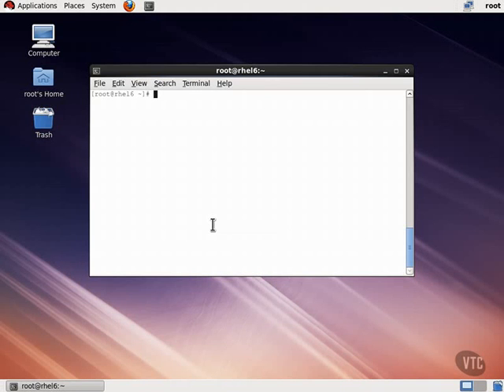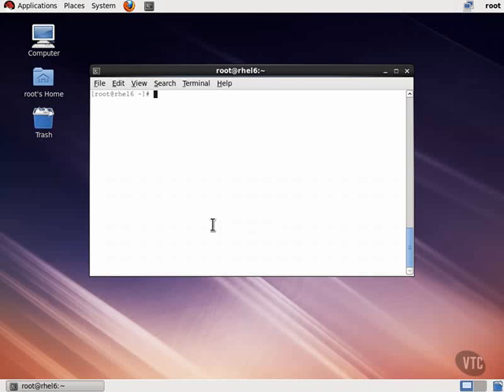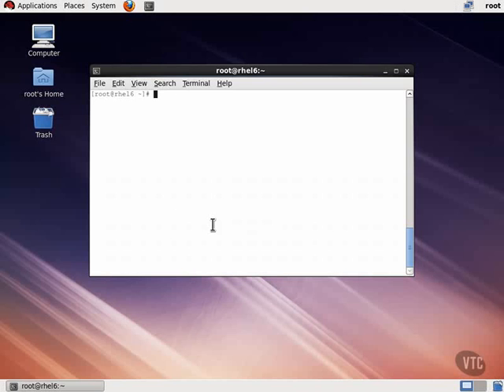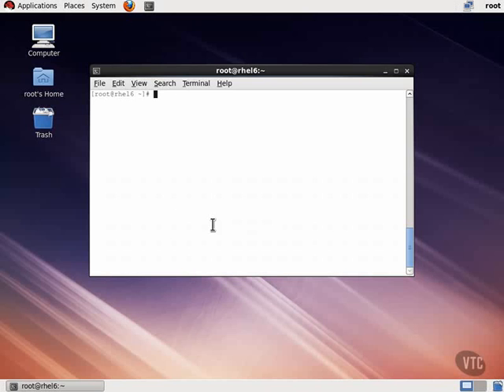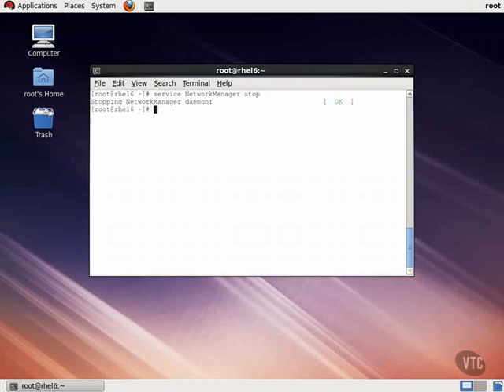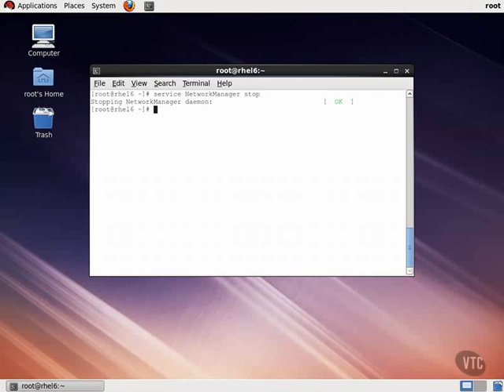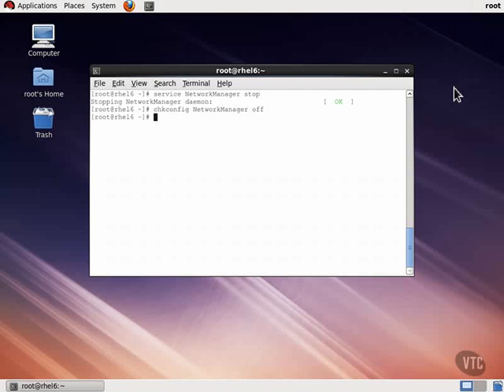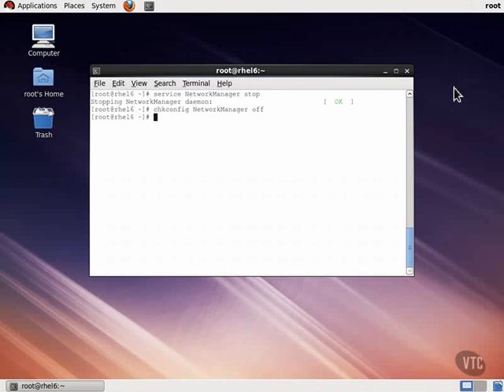system config network